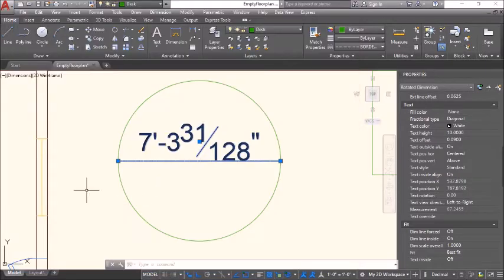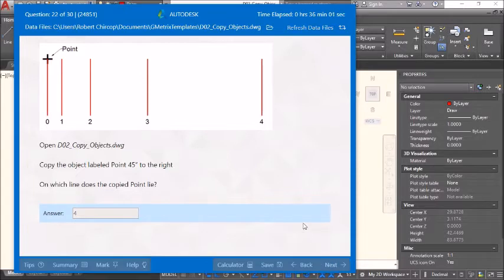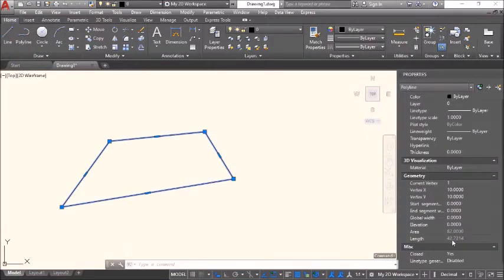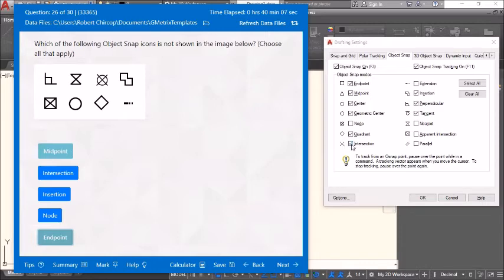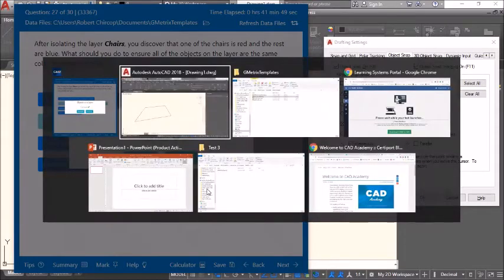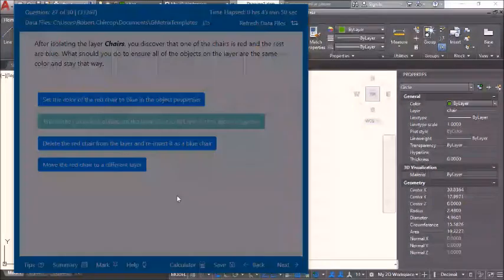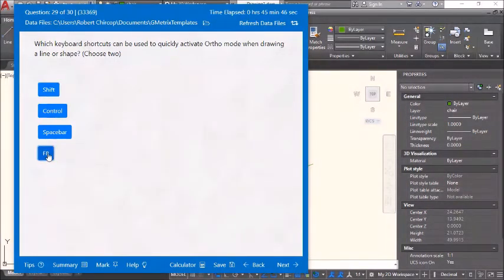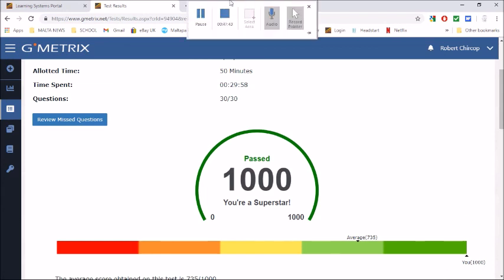Autodesk AutoCAD ACU GMETRIX Practice Test 2: Pt.3 of 3 [Qu. 21 - 30]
TEST 2 - PART 3 OF 3
AutoCAD suggests that '...an individual earning this certification has approximately 150 hours of instruction and hands-on experience with the product, has proven competency at an industry entry-level and is ready to enter into the job market.'
This work is based on the real Autodesk AutoCAD ACU (AutoCAD Certified User) exam.
This exam is found on GMetrix AutoCAD practice tests. The explanation is in Maltese.

The Autodesk Certified User (ACU) certification is an industry-recognized credential that can effectively start students’ careers as designers, engineers, and makers. It enhances students' higher end applications and resumes by providing the evidence of competency and proficiency. The certification is an excellent way for students with about 150 hours of real-world Autodesk software experience to validate their software skills. Earning this level of certification while in school will give students confidence as they continue to master Autodesk products and pursue professional-level certification in the future.